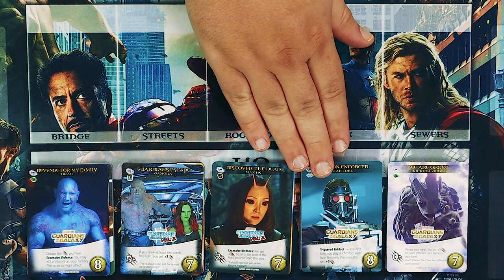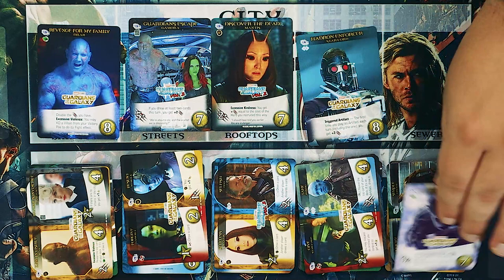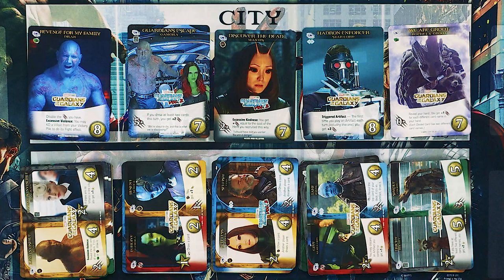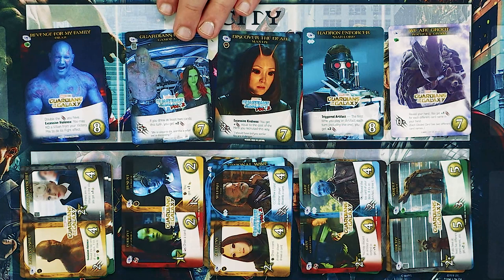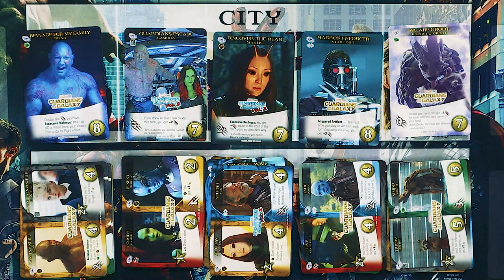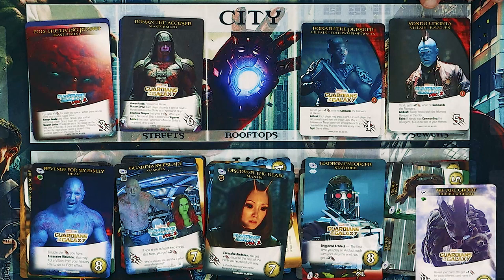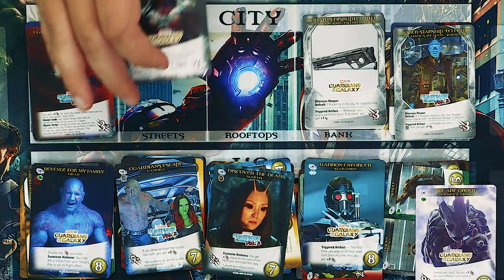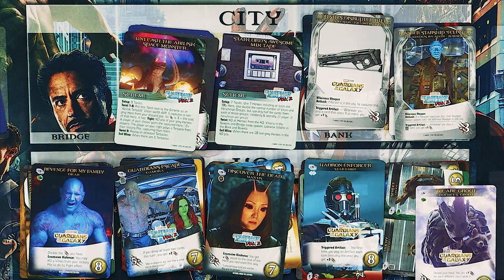Getting the Band Back Together | Legendary: Marvel Studios' Guardians of the Galaxy Expansion Review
Legendary has a new expansion based on the Marvel Cinematic Universe! This time we're joined by the Guardians of the Galaxy, as well as some of the most dangerous villains from their movies. The original Guardians Legendary expansion is one of the best, while the Marvel Studios base set is one of the most disappointing. So where will this expansion end up?

A copy of Legendary: Marvel Studios' Guardians of the Galaxy was provided to Roll For Crit for the purposes of this video.

Intro 0:00
Heroes 01:00
Villains 07:05
Schemes 08:49
Final Thoughts 09:21